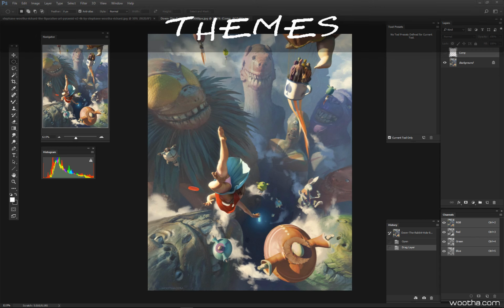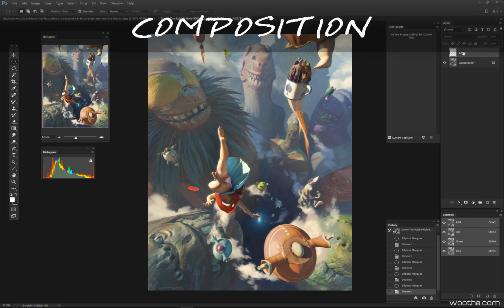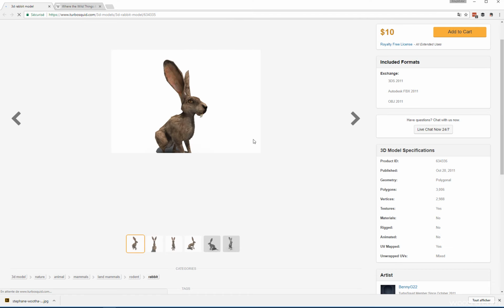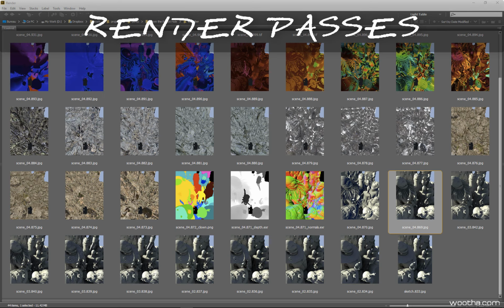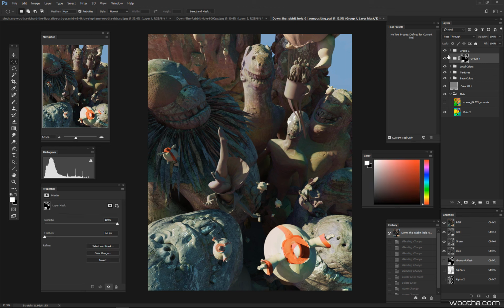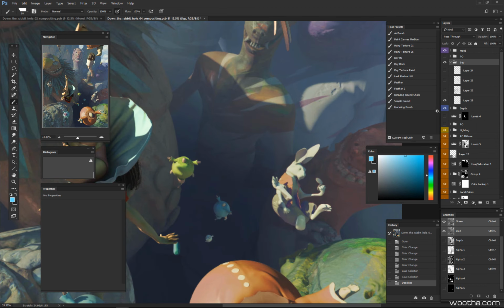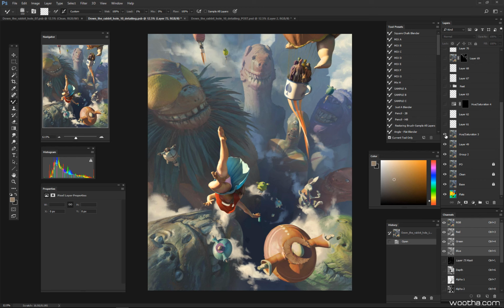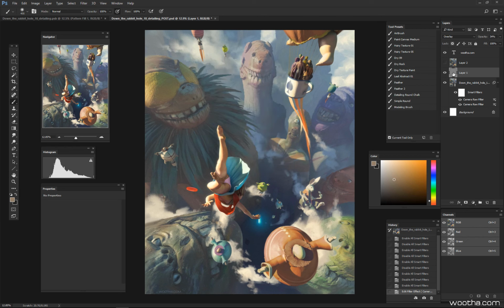Wootha The Making of Down The Rabbit Hole